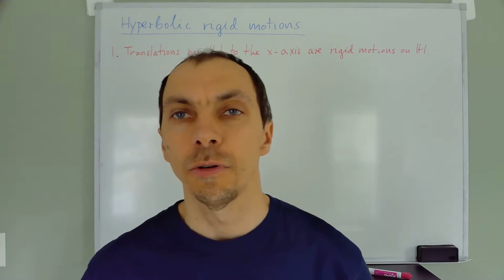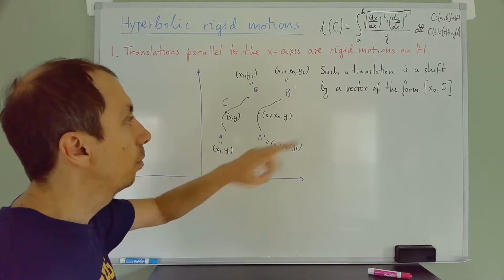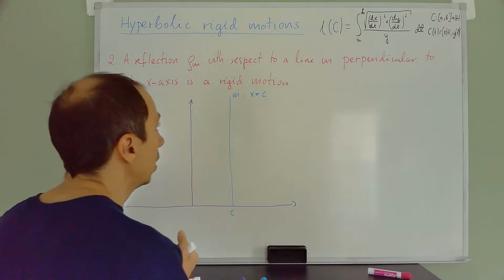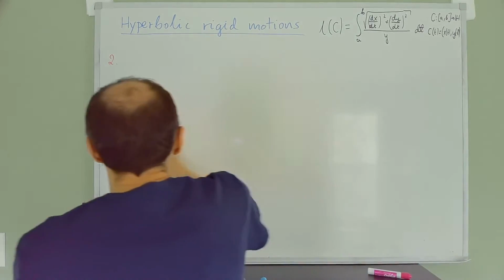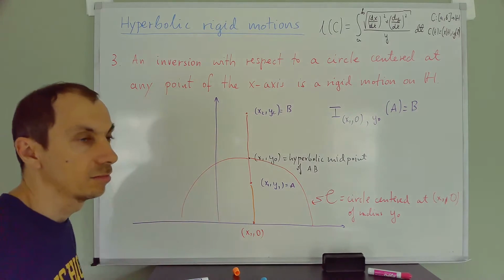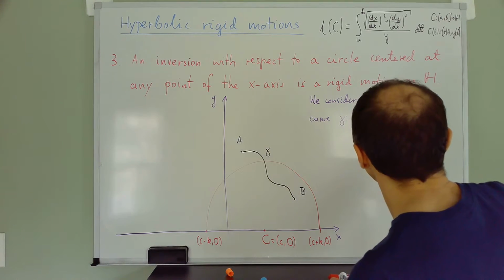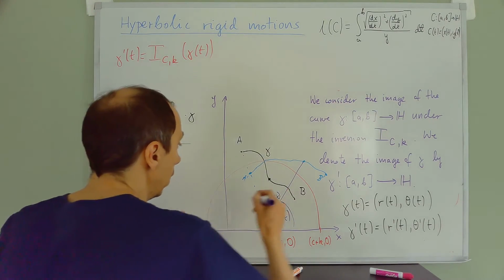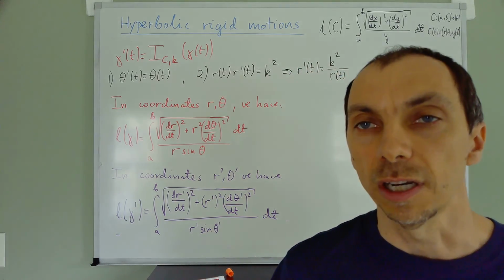Math 618 Lecture 19 Hyperbolic rigid motions (part 1)